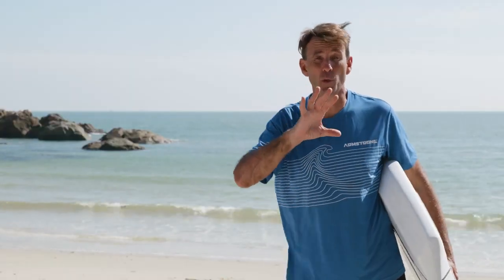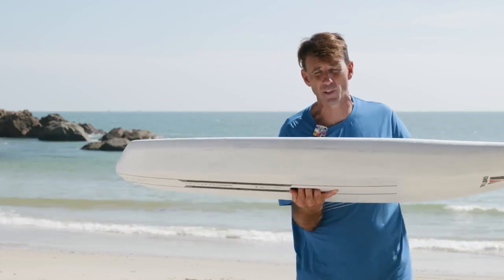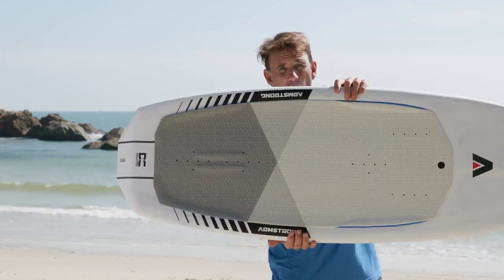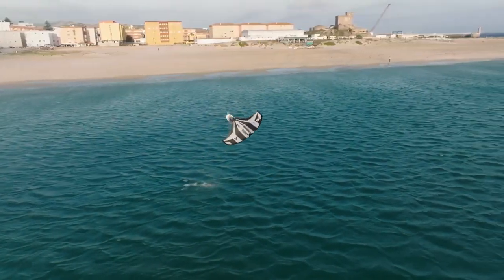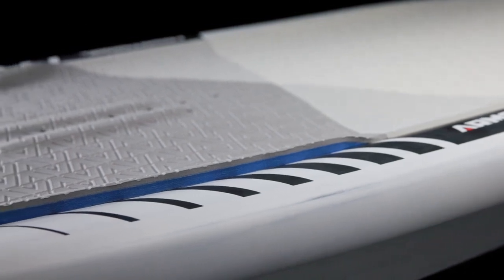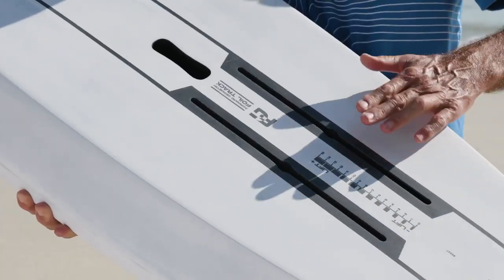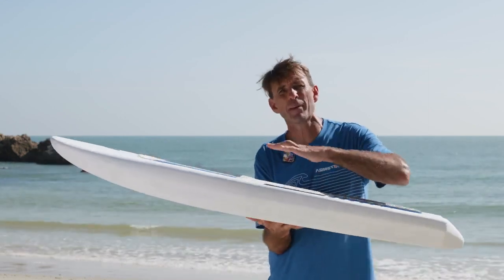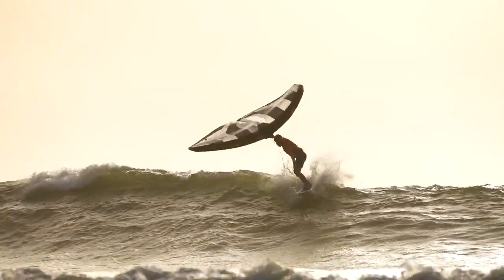La Wing FG Foilboard de Armstrong Foils | (@armstrongfoils)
La nouvelle gamme de planches Wing FG est conçue pour l’aile. Sa forme raffinée offre plus de volume dans des dimensions plus petites, ce qui permet aux riders de découvrir les performances de conduite d’une planche plus petite tout en facilitant la facilité d’utilisation. Retrouvez un niveau unique de fonctionnalité, de raffinement et d’esthétique. Dix tailles de 34-135L offrent une variété de choix pour les riders de tous niveaux et poids.

The new Wing FG board range is designed for winging. Its refined shape packs more volume into smaller dimensions, allowing riders to experience the riding performance of a smaller board while facilitating ease of use. A swept wedge nose, cleanly arranged tail geometry and full length chines result in a unique level of functionality, refinement and aesthetics. Ten sizes from 34-135L offer something for riders of all skill levels and weights.

Vidéo d’action : Sebastian Lang.
Montage : Ryan Taylor Visuals.
Production : Armstrong Foils